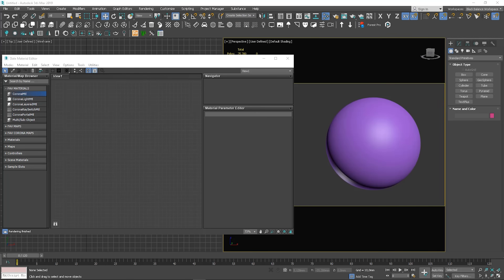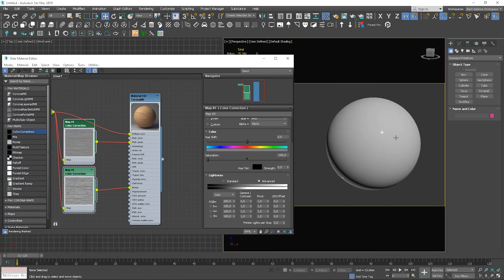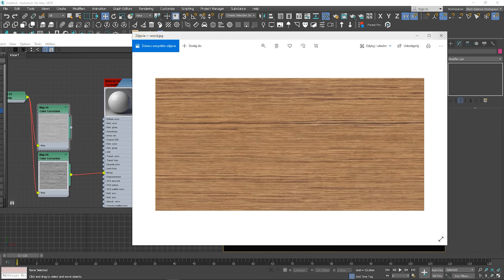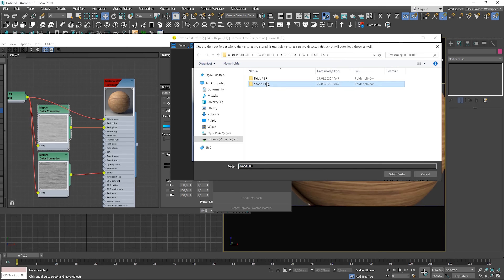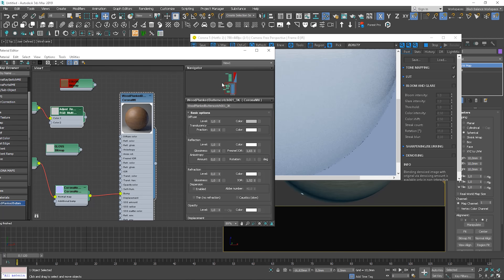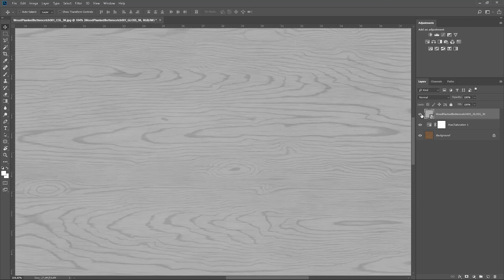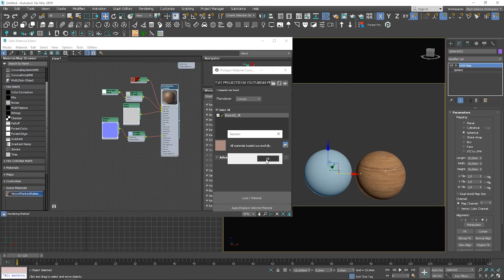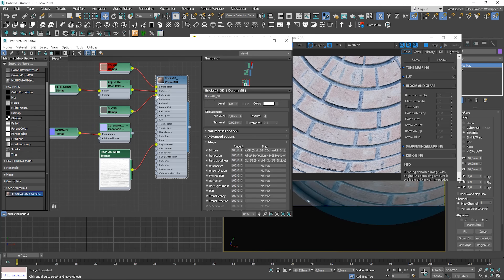PBR Materials in 3ds Max | Physically Based Rendering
Learn about PBR: what it is, how to use it, and create it in the 3d software, and why it is worth using them.

⏱️ Timestamps
0:00 Intro